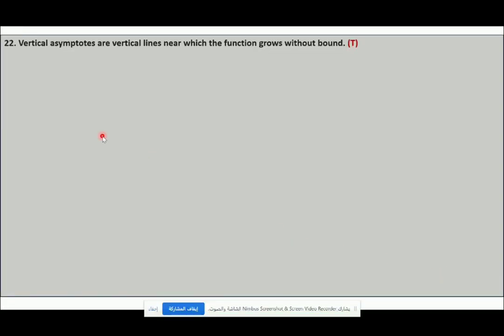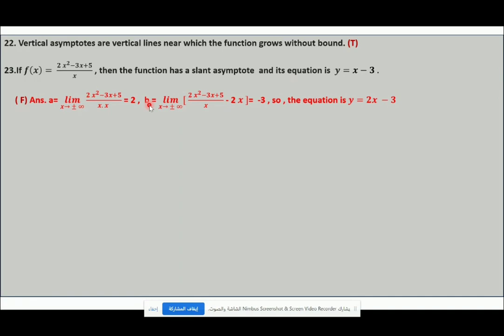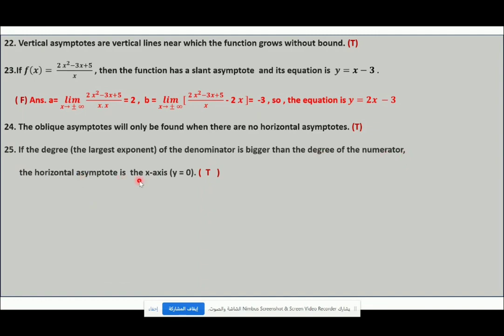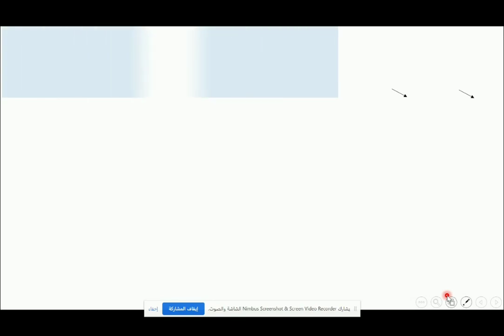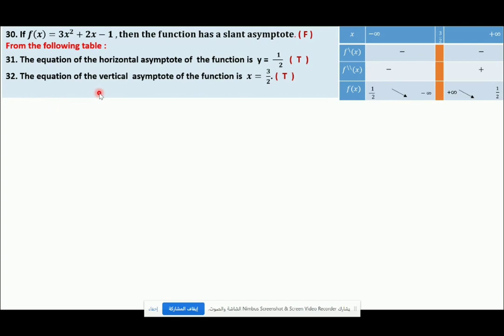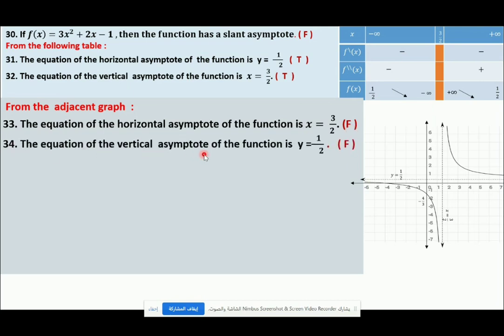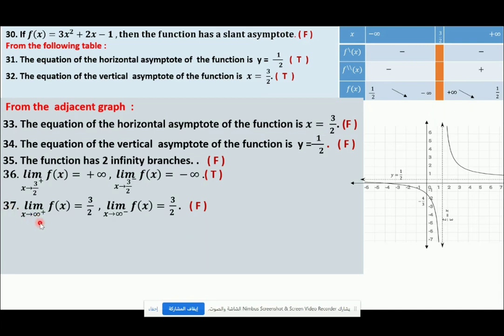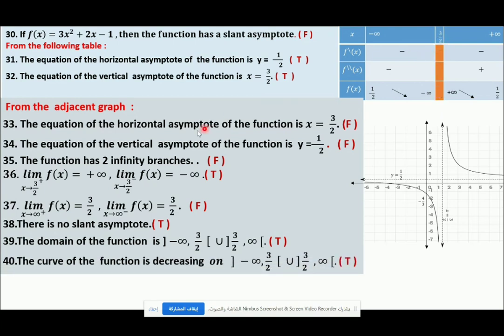Objective Questions on Asymptotes Part 2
( Objective Questions ( 40 questions on asymptotes with solutions

Here is a list of topics:
1.  Horizontal and Vertical Asymptotes Review
2.  Setting the Denominator Equal to Zero to Find The Vertical Asymptote
3.  Top Heavy vs Bottom Heavy Functions - Comparing the Degree of The Numerator with the Denominator of the Fraction to Identify the Horizontal Asymptotes
4.  Horizontal Asymptotes and End Behavior - As x approaches Infinity
5.  Using Long Division To Find The Equation of The Slant / Oblique Asymptote
6.  Graphing Rational Functions Using X and Y Intercepts
7.  How To Identify and Remove any Holes or Points of Discontinuity
8.  Point Discontinuity vs Infinite Discontinuity
9.  Domain and Range of Rational Functions
10.  Removing the Vertical Asymptote and X Coordinate of the Hole from the Domain
11.  Removing the Horizontal Asymptote and Y Coordinate of the Hole from the Range
12.  How To Determine / Calculate the X and Y Intercepts of a Rational Expression

The degree of a function is the highest power of x that appears in the polynomial. To find the horizontal asymptote, there are three easy cases. 1) If the degree of the numerator expression is less than the degree of the denominator expression, then the horizontal asymptote is y=0 (the x-axis). 2) If the degree of the numerator is equal to the degree of the denominator, then you can find the horizontal asymptote by dividing the first, highest term of the numerator by the first, highest term of the denominator. This will simplify to y = some constant (just a number). 3) If the degree of the numerator is greater than the degree of the denominator, then there is no horizontal asymptote.

تعرف على كيفية العثور على الخطوط المقاربة الرأسية / الأفقية للدالة. الخط المقارب هو خط يقترب منه الرسم البياني للوظيفة ولكنه لا يلمسه أبدًا. الخط المقارب العمودية هو خط عمودي يقترب منه الرسم البياني للوظيفة ولكنه لا يلمسها أبدًا. للعثور على الخطوط المقاربة الرأسية (s) للوظيفة العقلانية ، قمنا بتعيين المقام الذي يساوي 0 وحل لـ x.

الخط التقارب الأفقي هو خط أفقي يقترب منه الرسم البياني للوظيفة لكنه لا يتقاطع أبدًا (على الرغم من أنه يعبر عنها أحيانًا). تحتوي الدالة العقلانية على خط تقارب أفقي لـ y = 0 عندما تكون درجة البسط أقل من درجة المقام. دالة عقلانية لها خط تقارب أفقي لـ y = c ، (حيث c هي نسبة المعامل الرئيسي للبسط و المقام) عندما تكون درجة البسط مساوية لدرجة القاسم. دالة عقلانية ليس لها خط تقارب أفقي إذا كانت درجة البسط أكبر من درجة المقام.
taearaf ealaa kayfiat aleuthur ealaa alkhutut almuqarabat alraasiat / al'ufaqiyat lldal. alkhatu almaqarib hu khatun yaqtarib minh alrasm albayaniu lilwazifat walakunah la yalmasuh abdana. alkhatu almaqarib aleumudiat hu khatun eumudiin yaqtarib minh alrasm albayaniu lilwazifat walakunah la yalmasuha abdana. lileuthur ealaa alkhutut almuqarabat alraasia (s) lilwazifat aleuqlaniat , qumna bitaeyin almaqam aldhy yusawi 0 wahala l x.
alkhatu altaqarub al'ufqiu hu khatun 'ufaqiin yaqtarib minh alrasm albianiu lilwazifat lakunah la yataqatae abdana (ela alrghm mn 'anah yaebur eanha ahyanana). tahtawi alddalat aleuqlaniat ealaa khati tuqarib 'ufqi l y = 0 eindama takun darajat albast 'aqala min darajat almaqam. dalat euqlaniat laha khatun tuqarib 'ufqi l y = c , (hith c hi nisbat almaeamil alrayiysii lilbist w almaqama) eindama takun darajat albast musawayatan lidarajat alqasima. dalatan euqlaniatan lays laha khatun tuqarib 'ufqi 'iidha kanat darajat albast 'akbar min darajat almaqam.